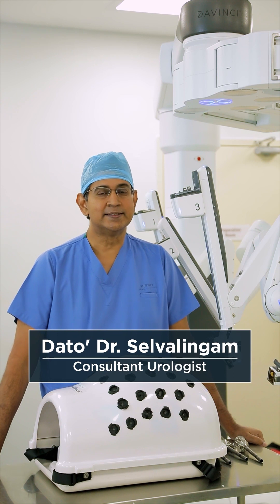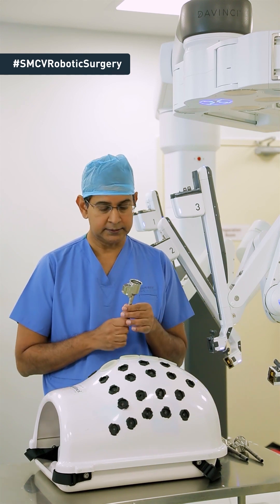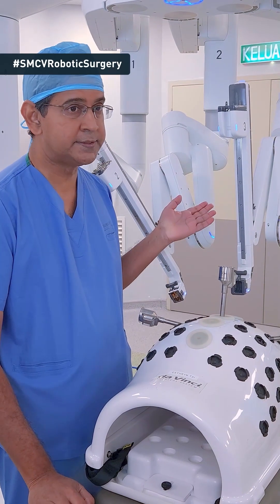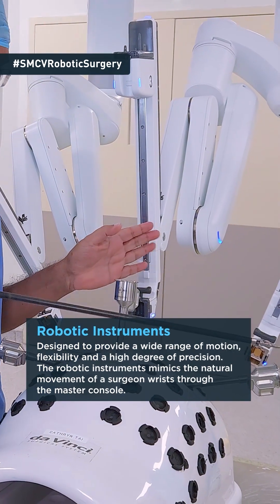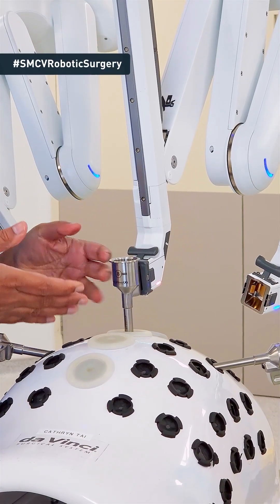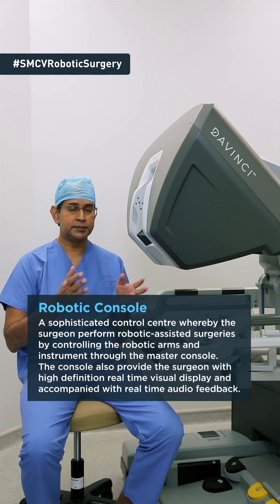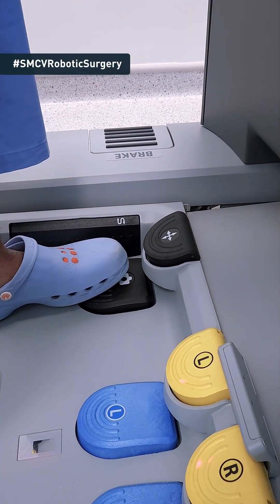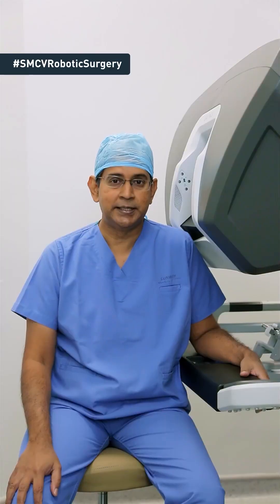What Goes On During a Robotic-Assisted Surgery? | Da Vinci XI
Have you ever wondered what goes on during robotic assisted surgery?

In this series of SMCVRoboticSurgery, Dato’ Dr Selvalingam, our Consultant Urologist shares about what goes on during a robotic assisted surgery and how the surgeries are performed with the aid of the Da Vinci XI Robotic Surgical System.